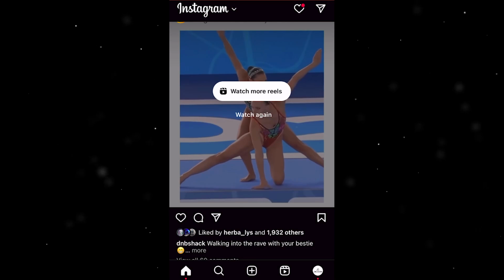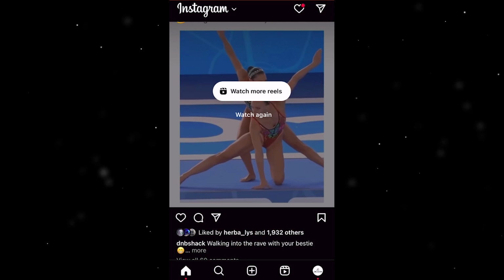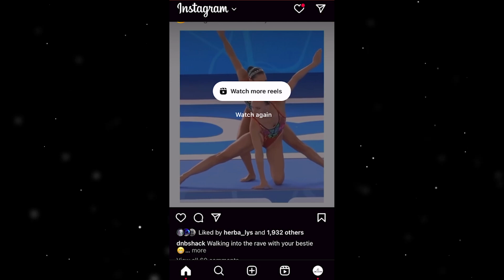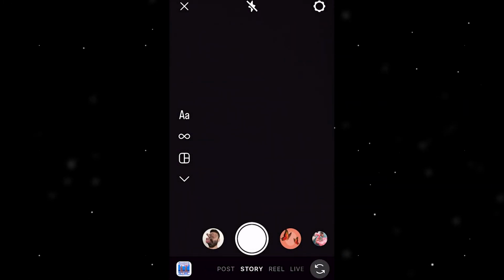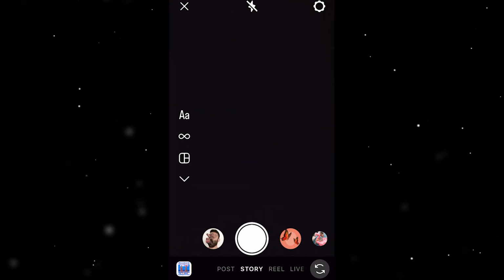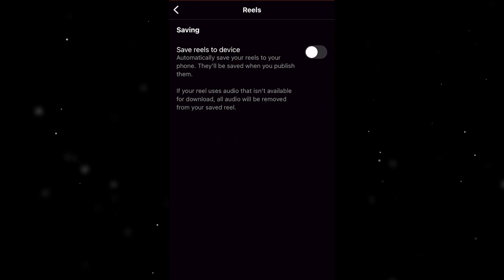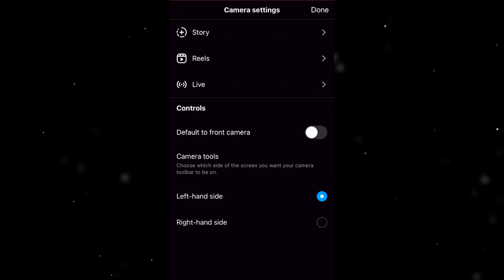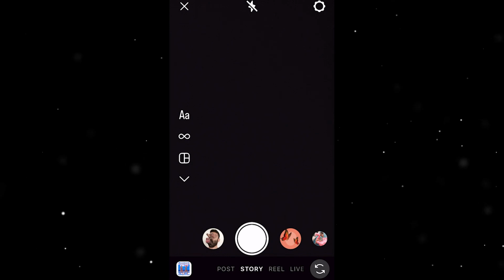How To Save Instagram Reels To Your Gallery (2025 NEW!)